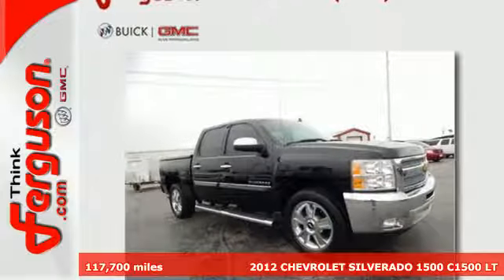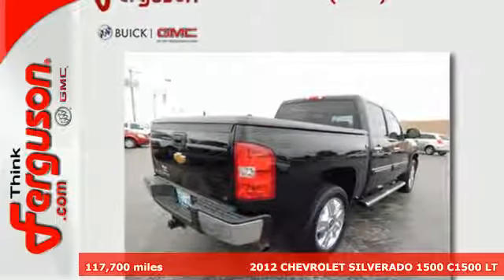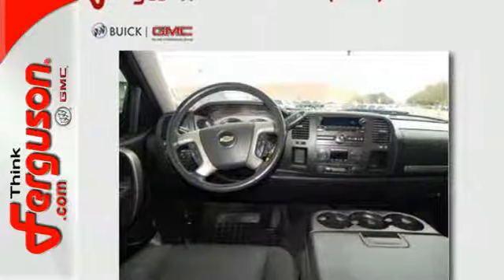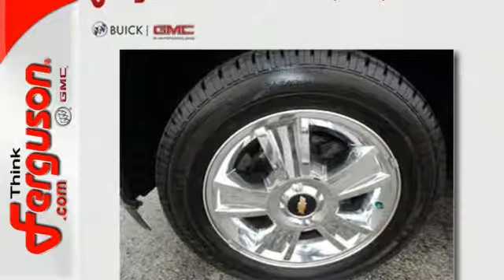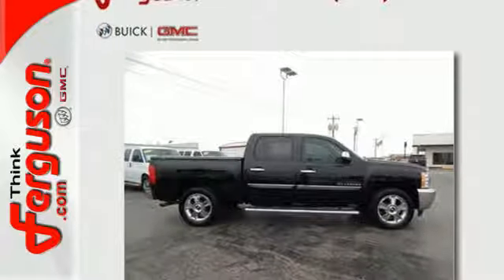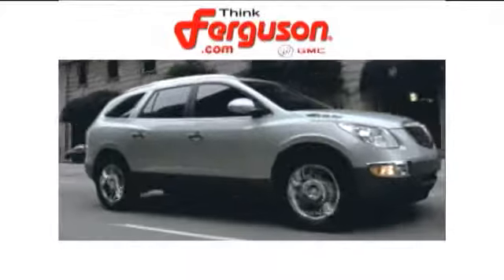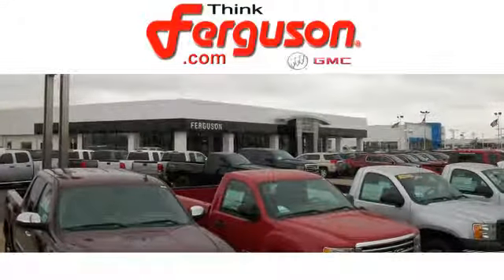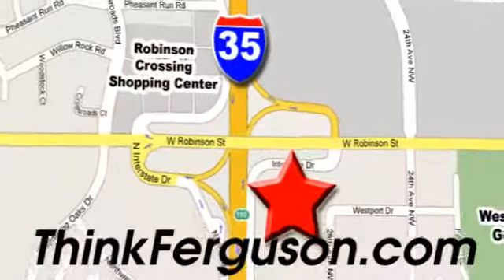Used 2012 CHEVROLET SILVERADO 1500 C1500 LT Norman OK Oklahoma-City, OK G2736A - SOLD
Year: 2012
Make: CHEVROLET
Model: SILVERADO 1500 C1500 LT
Engine: 5.3 Liter 8 Cylinder
Transmission: Automatic
Color: BLACK
Interior: Charcoal
Mileage: 117700
Stock #: G2736A
VIN: 3GCPCSE01CG300074

Address:
1015 North Interstate Drive